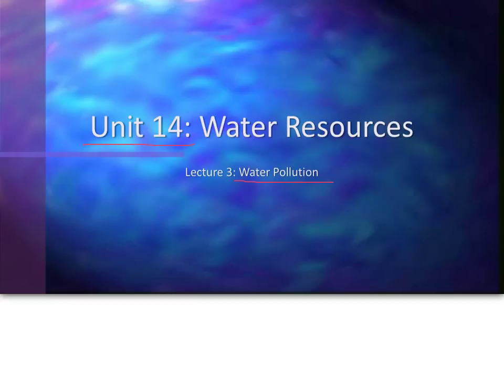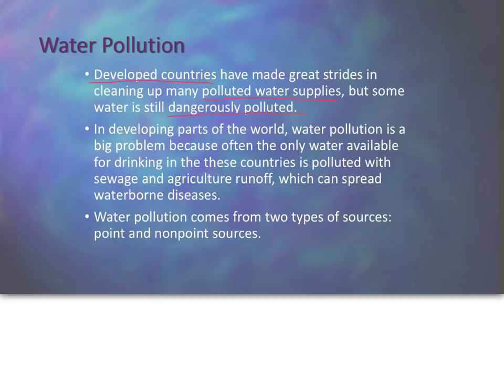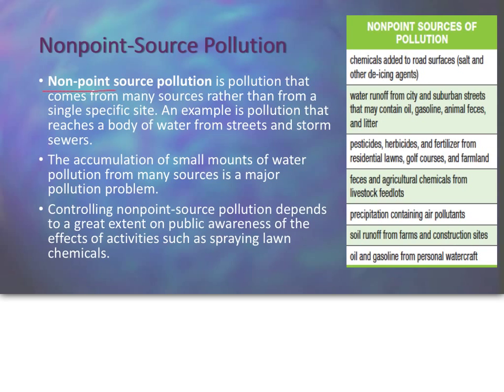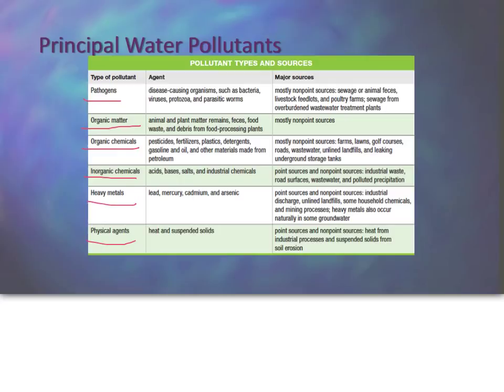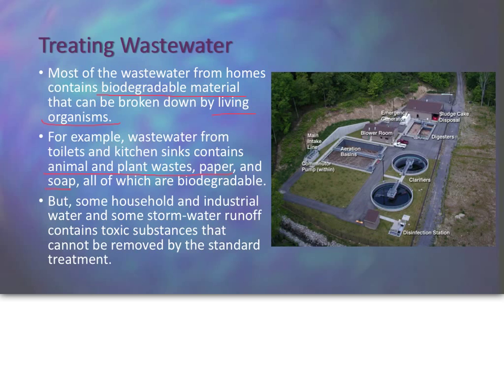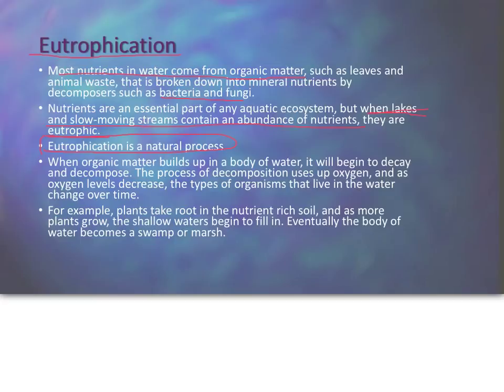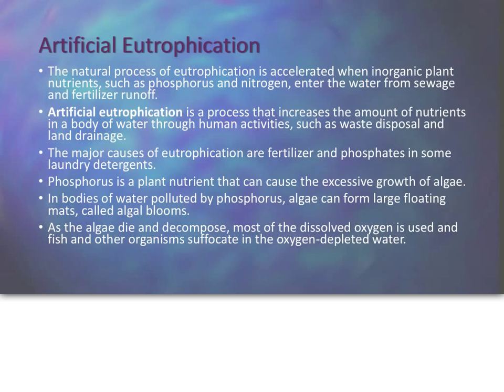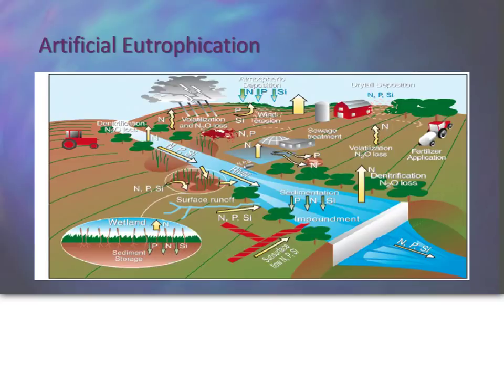Unit 14 Lecture 3 - Water Pollution